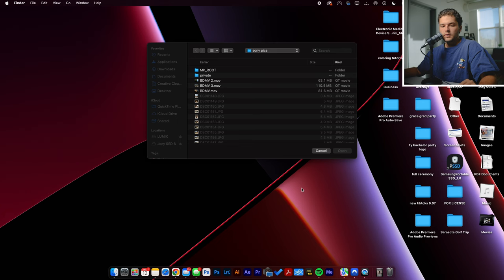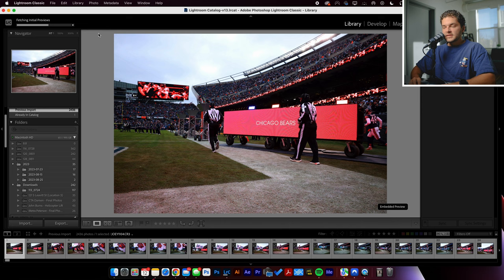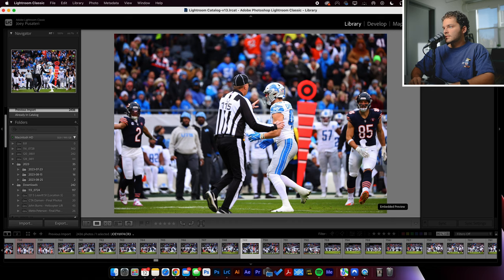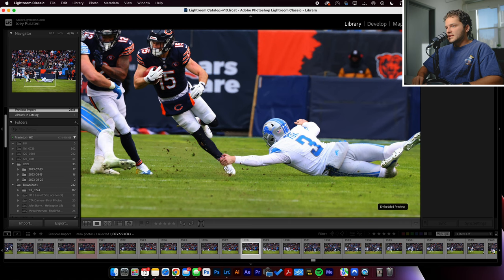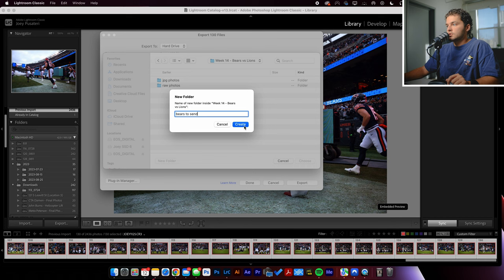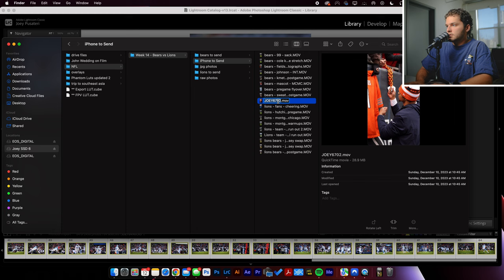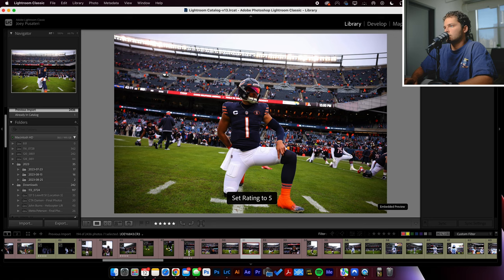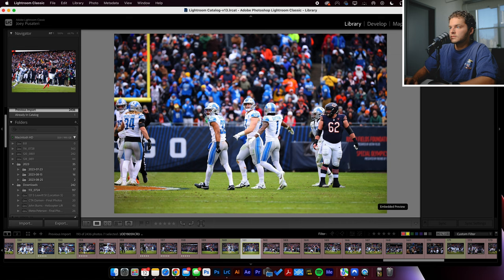How I Organize My NFL Photos After A Game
The real part of being a professional sports photographer for someone like the NFL is sorting through thousands of photos. In this video we will upload files, sort through 2,500 photos, rename them, then pick which photos we want to edit.

0:00 Getting The Files Off The Camera
6:53 Importing into Lightroom
9:55 Sorting Through 2,436 Photos
36:30 Transferring iPhone Files
41:00 Renaming/Organizing the Photos to send
51:10 Deciding which photos to edit
1:02:26 Editing Video Coming Soon

Cameras:
Main Camera (Canon R5)
Second Camera (Canon Eos R)

Lenses:
Favorite Lens (Canon RF 24-70 f2.8)
Best Wide Lens I Own (Canon EF 16-35 f2.8)
Great Zoom Lens (Canon EF 70-200 f2.8)
My NFL Lens (Canon RF 400mm f2.8)
Canon EF 50mm f1.4

Editing Setup:
Editing Harddrive (SSD)
Storage Harddrive

My Audio Setup:
Main Microphone
Main Mic Windscreen
Lav Mic

My Lighting Setup:
Main Light (Aperture 60d)
Lightweight Light Stand

My Accessories (Drone, Memory Cards, etc):
Canon R5 Memory Card (CFExpress Type B)
CFExpress Type B Card Reader
Canon R5 Battery
Ronin S Stabilizer
DJI Mavic 2 Pro
Everyday Camera Bag
Travel Tripod
Cinema Tripod